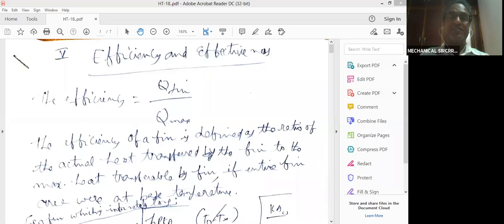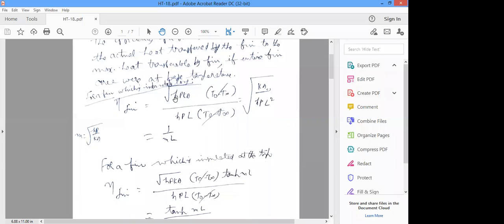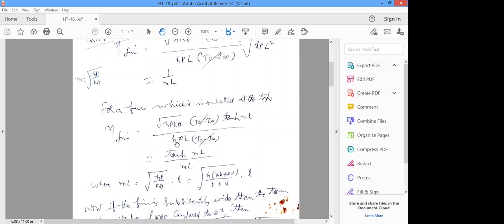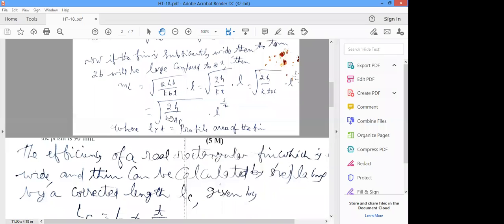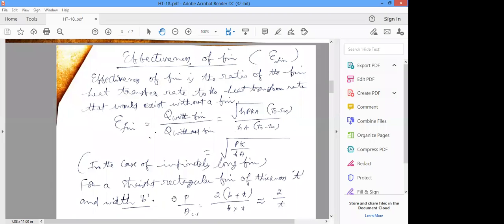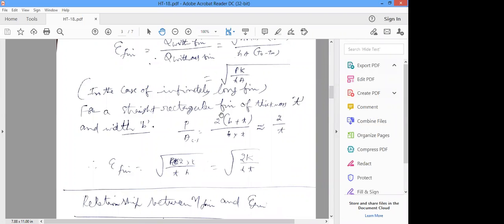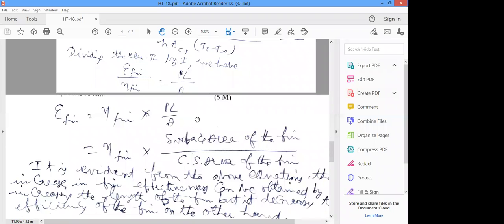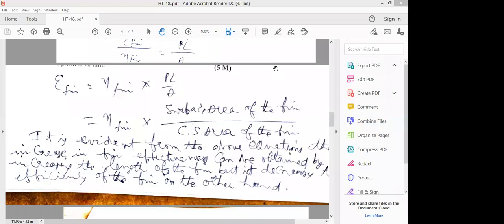Heat Transfer -Fin Efficiency and Effectiveness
18 HT Fin Efficiency and Effectiveness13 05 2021